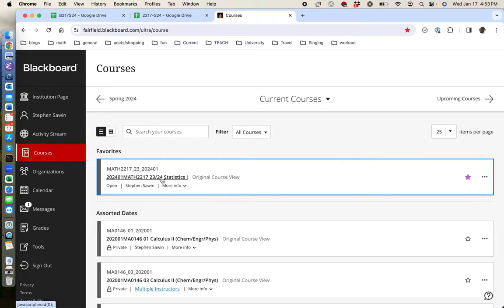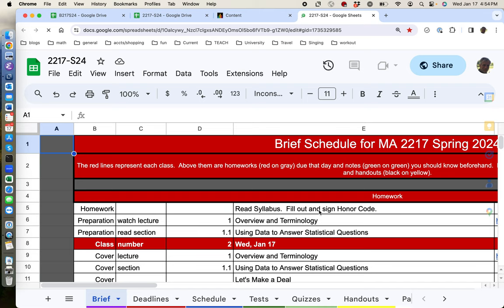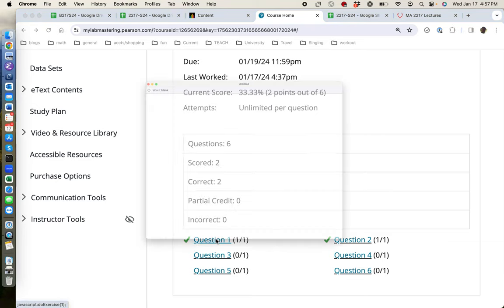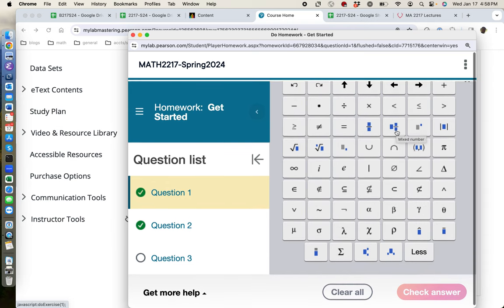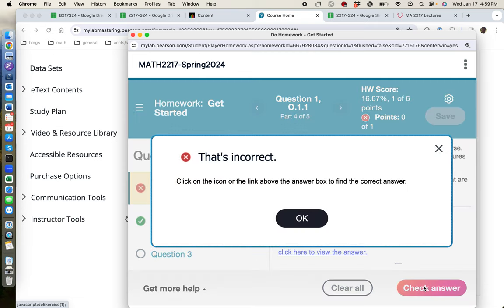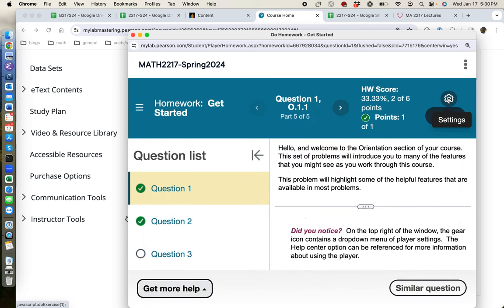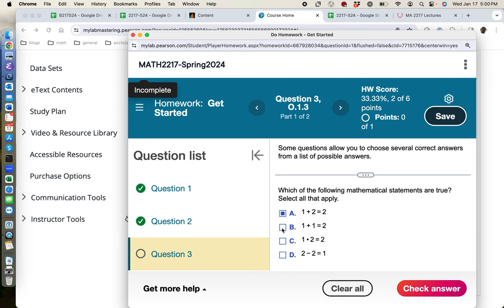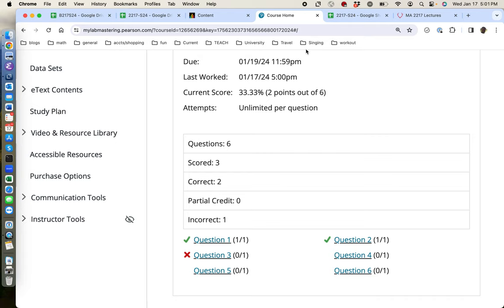MATH2217 intro to Blackboard page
This shows students in my MATH 2217 Spring 2024 how to access the course schedule and Pearson MyLab from the Blackboard page and gets them started using those tools